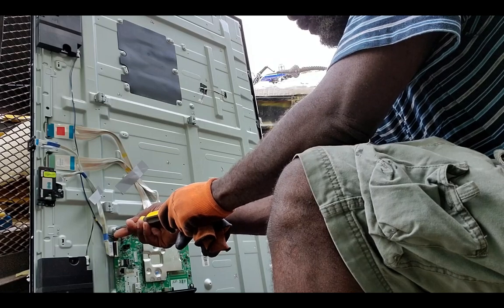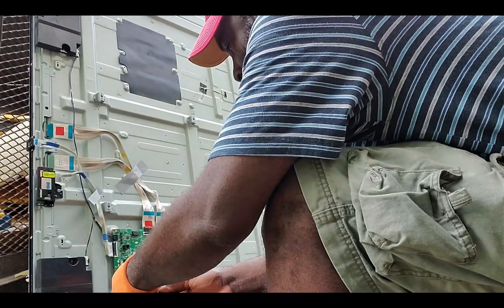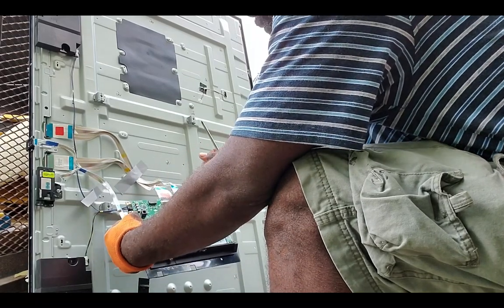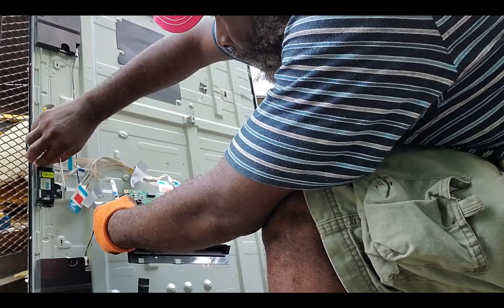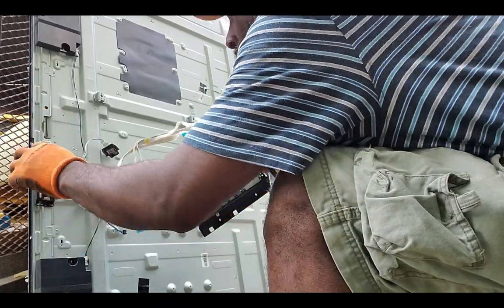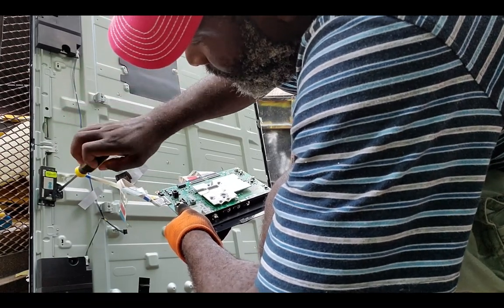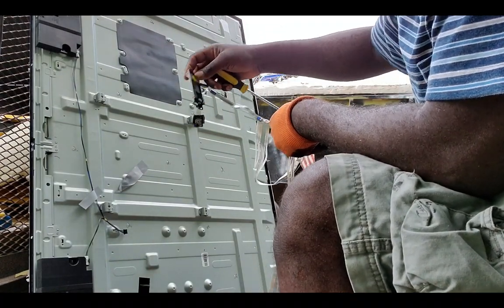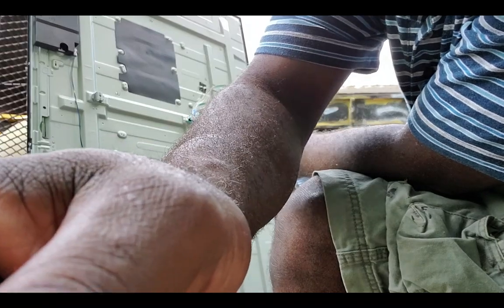How to remove Main board from Television LG 65UP8000PUR.BUSYLKR EBT66677907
1. The screen (if it is still functioning correctly) which can be used in various DIY projects such as a digital photo frame or a TV mirror.2. The cabinet or housing of the television can be repurposed as a bookshelf or storage unit.3. The speakers can be removed and used in other projects or as standalone speakers for a music system.4. The circuit board can be salvaged and used for electronic projects or for spare parts. 5. The power supply can be reused for other electronic projects or to power other small appliances or devices.6. The remote control can be reused as a universal remote control for other devices. 7. The TV stand or base can be repurposed as a plant stand or coffee table.